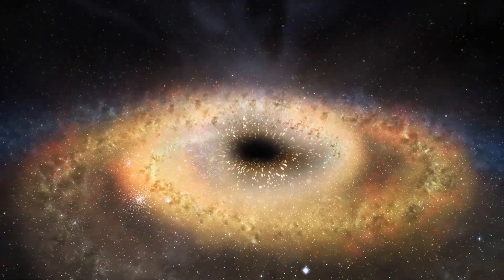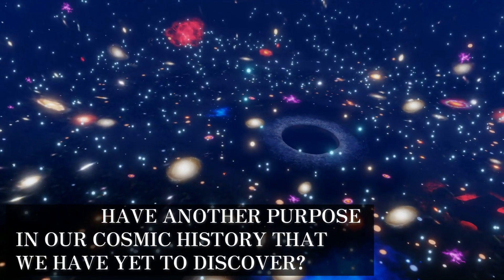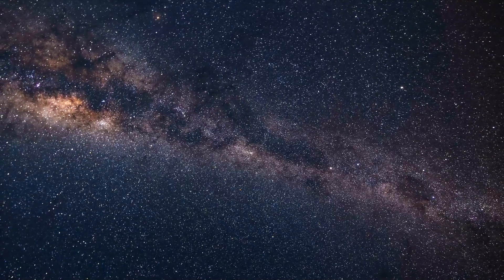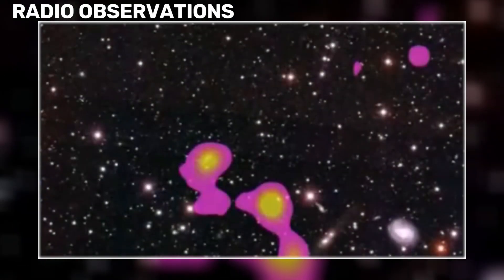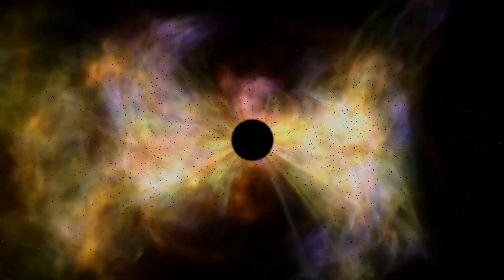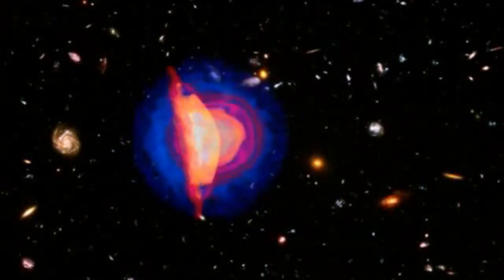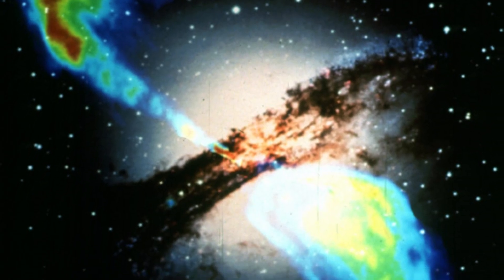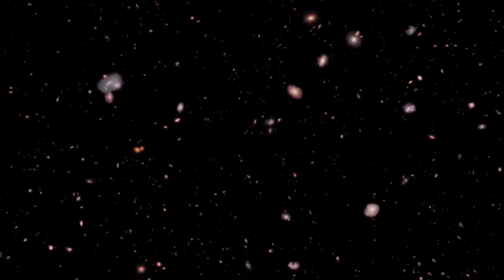Giant Black Hole is Terrifying Scientists! No Solution!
Imagine an unseen force pulling our entire galaxy toward it at breakneck speed. This cosmic behemoth, known as 'The Great Attractor,' lies hidden, shrouded in mystery at the center of a vast gravitational anomaly, and has puzzled scientists for decades. Is it a supermassive black hole? A giant cluster of galaxies? The answer might just redefine our place in the cosmos.